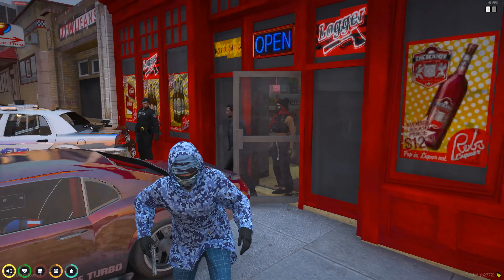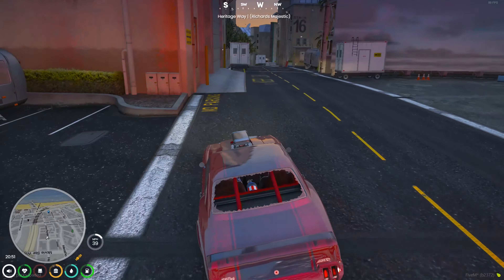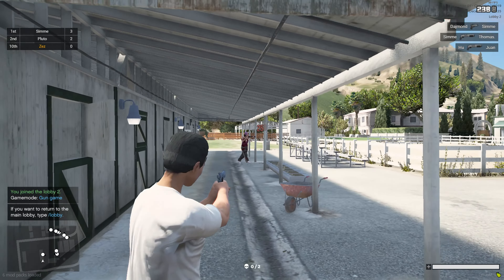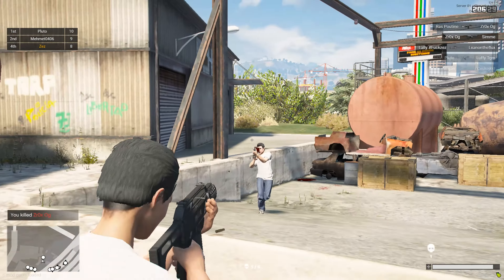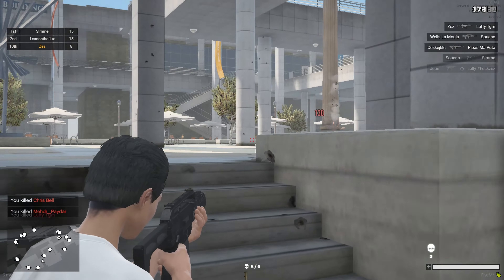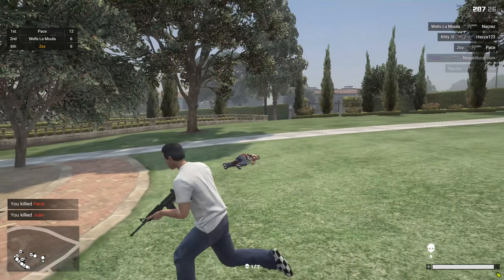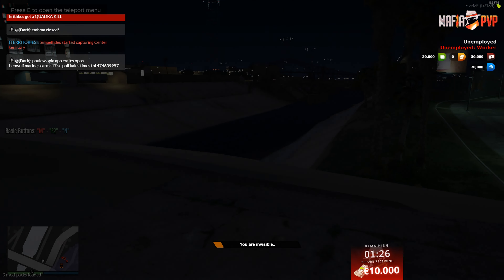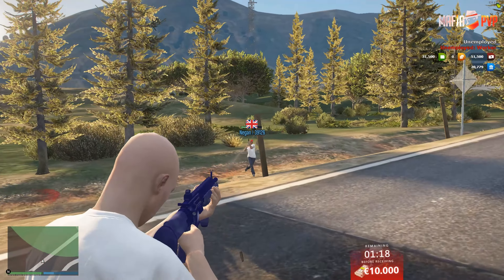The BEST GTA 5 FiveM PvP Servers! | Gungame, King of the Hill, and more!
In today's video we talk about some of the best non-roleplay PVP servers on the fivem platform! Hope you enjoy!
PC SPECS:
GPU: NVIDIA GeForce RTX 2070 SUPER
CPU: AMD Ryzen 9 3900X @ 4.24 GHz
RAM: G.Skill Trident Z RGB 32 GB (2 x 16 GB)
Motherboard: Asus ROG Strix X570-E Gaming ATX AM4 Motherboard
Power Supply: EVGA SuperNOVA G3 750 W 80+ Gold
Servers Mentioned:
Servers Mentioned:
Mafia PvP Freeroam: Lookup in FiveM to find
FiveM Arena 2.0: Lookup in FiveM to find
00:00 Intro
00:53 Glife Gungame
03:21 FiveM KotH
08:11 Glife Extinction
10:31 RSM Freeroam
12:14 Mafia PvP Freeroam
15:05 FiveM Arena
16:40 Outro